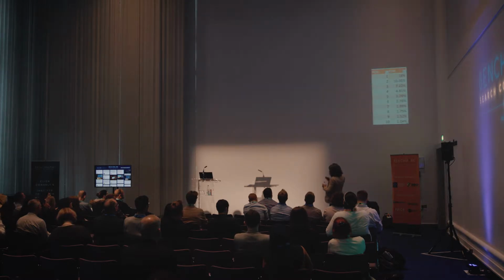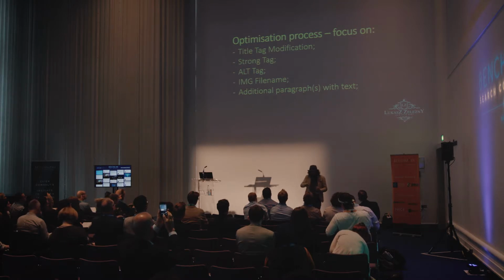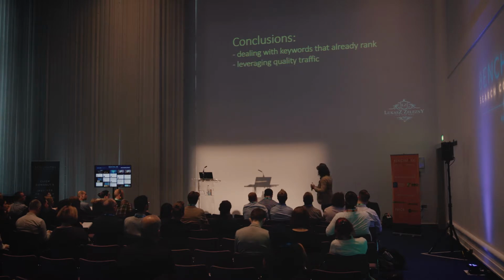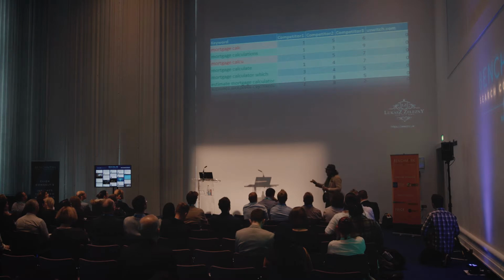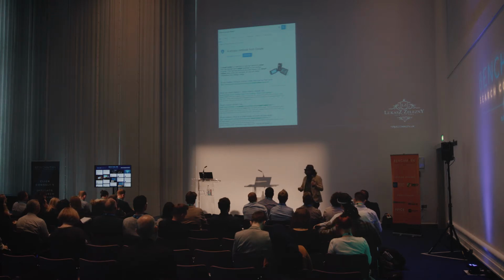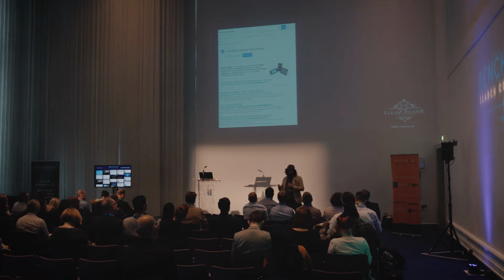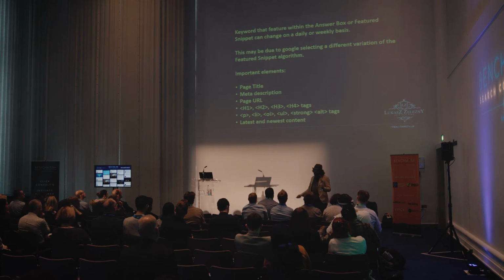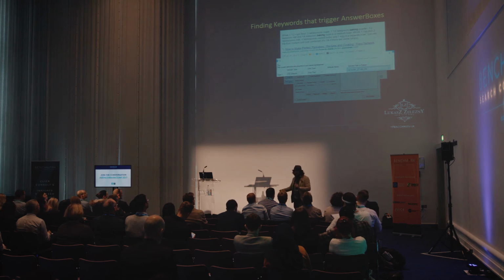SEO Tactics to Implement Tonight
From Click Consult's Benchmark Search Conference 2017, The Bridgewater Hall, 21st September. Presented by Lukasz Zelezny, Head of Organic Acquisition, uSwitch.